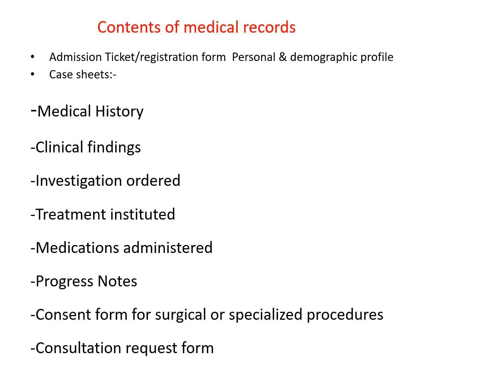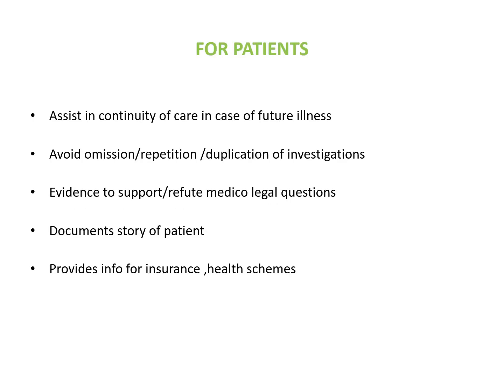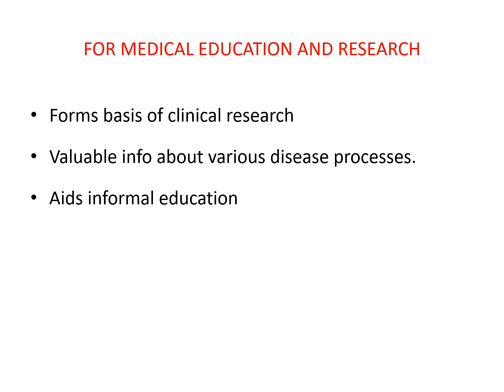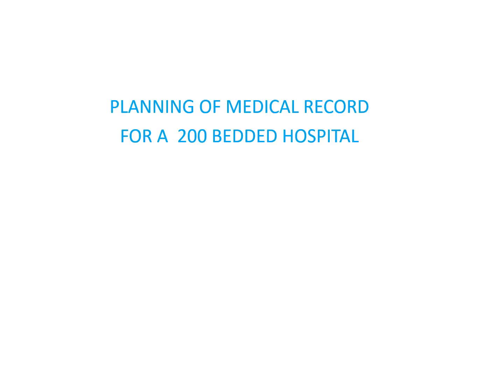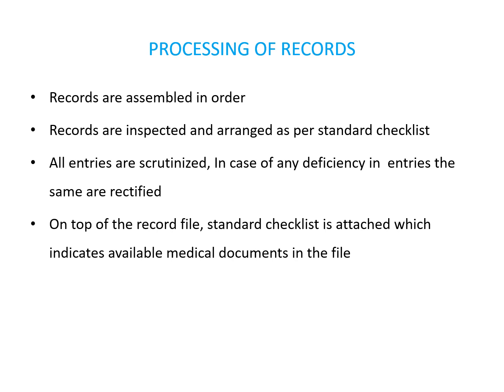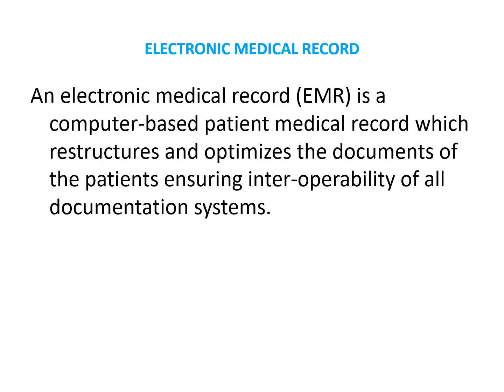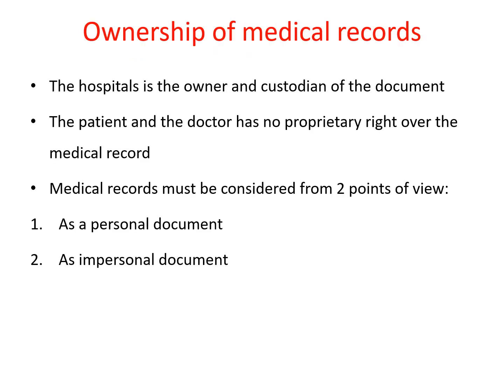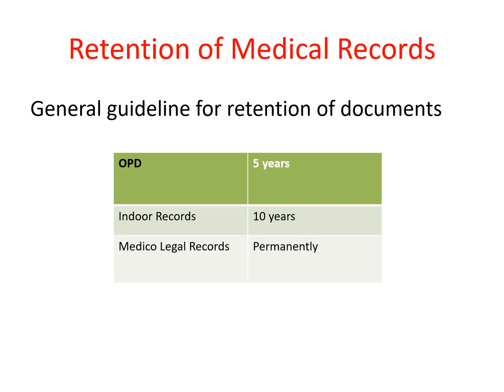Management of Records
NABH accreditation
Formed since 2005, National Accreditation Board is an exhaustive healthcare standard for hospitals and healthcare providers around the globe, this standard is set up by the constituent board of Quality Council of India to establish and maintain the accreditation parameters for Hospital and Healthcare Organizations.
NABH accreditation Standards are equivalent to other international hospital and health care standards such as Australian Council on Healthcare Standards, the Japan Council for Quality in Health Care, and the National Committee for Quality Assurance in the United States. NABH accreditation is the world’s most leading hospital accreditation because it’s standards are accredited by ISQUA the apex body accrediting the top accreditators.
All stakeholders including industry, consumers, government, have full functional autonomy in the operations of the National Accreditation Board for Hospitals & Healthcare Providers.

Dr Rahul S Kamble
MBBS, MD Microbiology
Diploma Infectious Diseases (UNSW, Australia)
Infection Control course (Harvard Medical School, USA)
International Clinical Tropical Medicine course
(CMC Vellore|Haukeland university|McGill university)
International Vaccinology course (CMC Vellore)
Six Sigma Black Belt (Govt of India certified)
Auditor: JCI|NABH|NABL|CSSD|RBNQA|Texila university
PGDBA|PGDHM|PGDCR|PGDMR|PGDOM|
PGDMLS|PGDIM|PGDHI|PGDBI|PGDHA|CCDHHO
Consultant Clinical Microbiologist & Infectious Diseases
Project Lead - Antimicrobial Stewardship